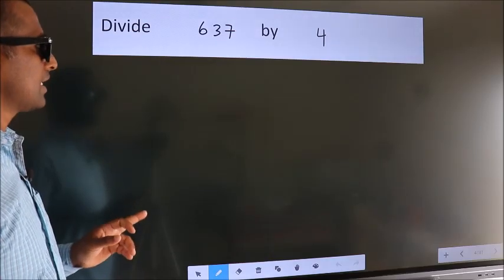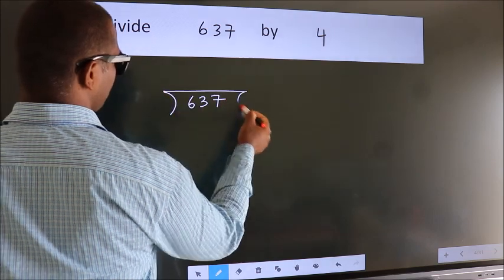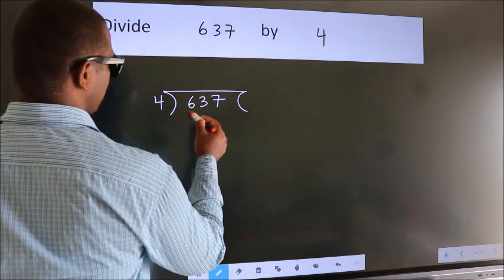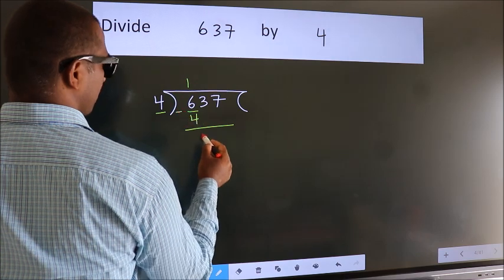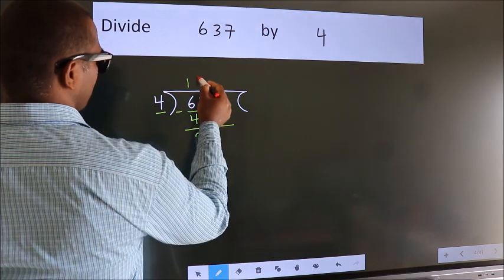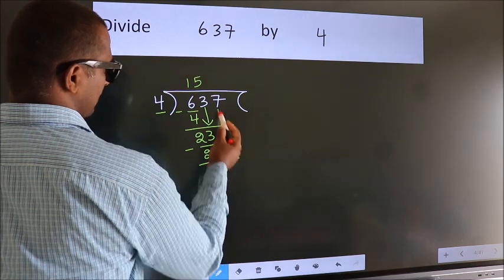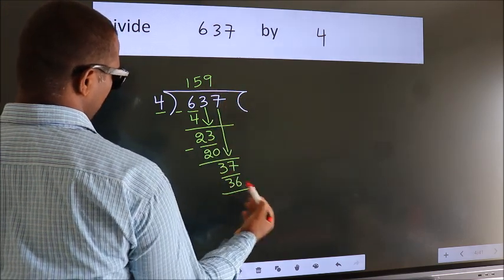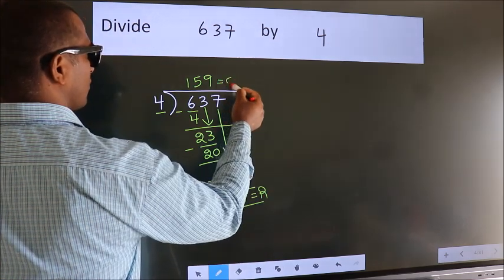Divide 637 by 4